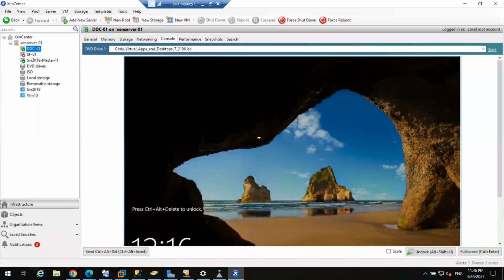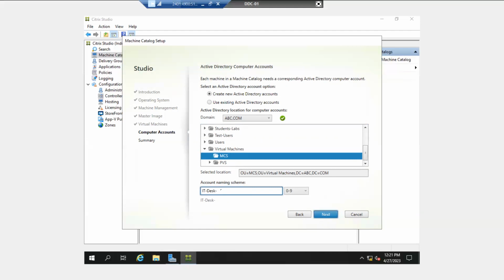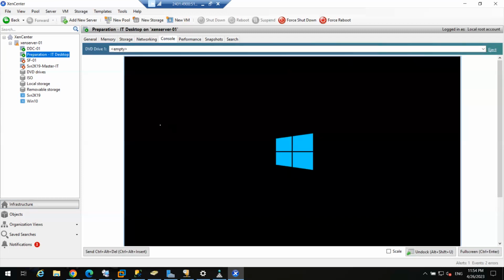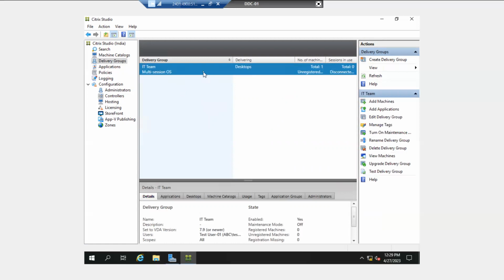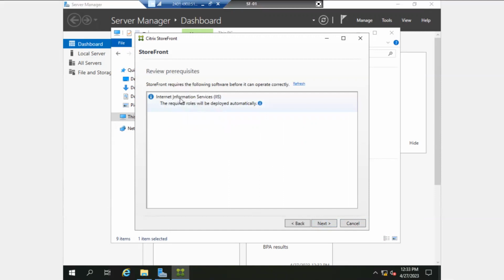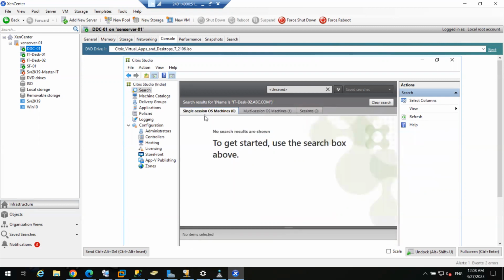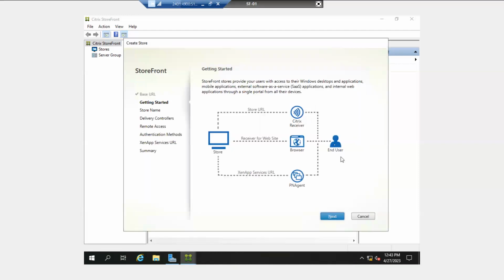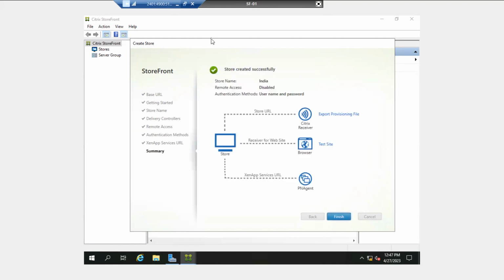7. Create Machine Catalogs & Delivery Groups